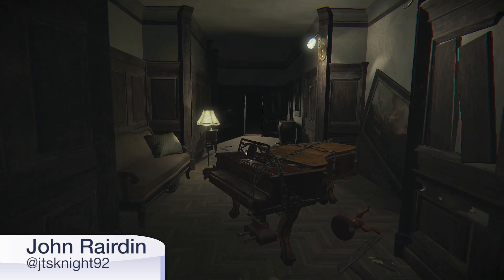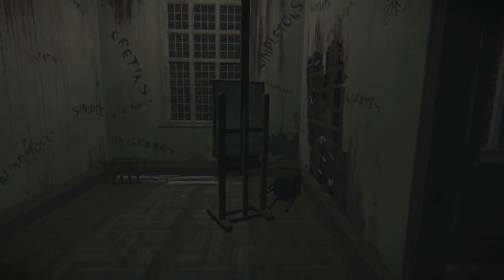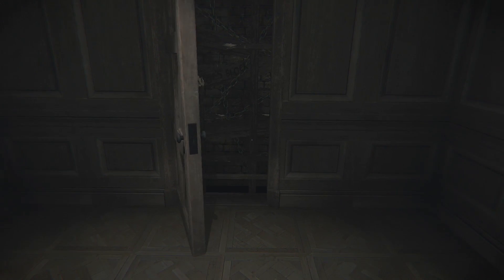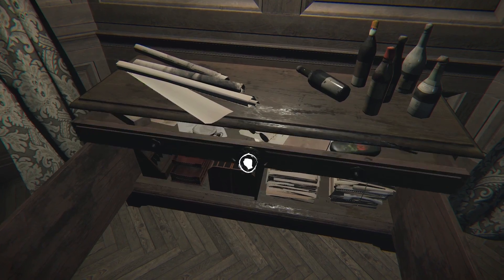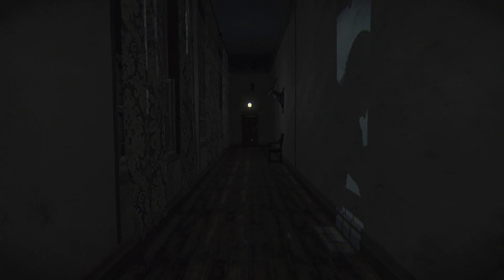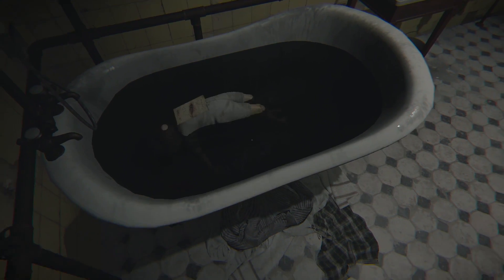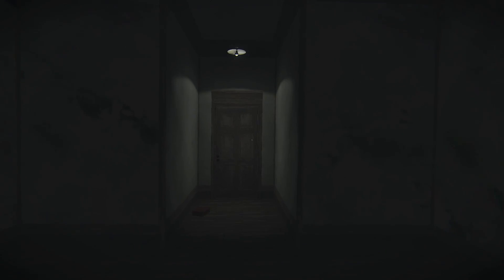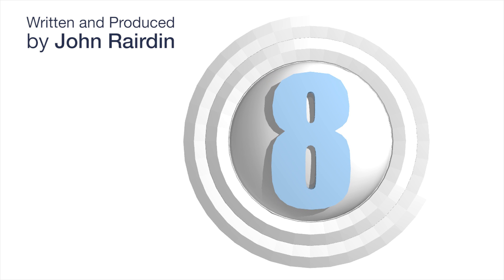Layers of Fear: Legacy (Switch) Review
John only wet himself five times during this review.